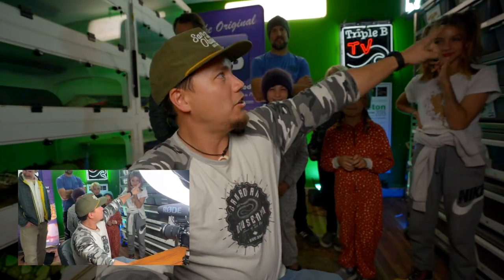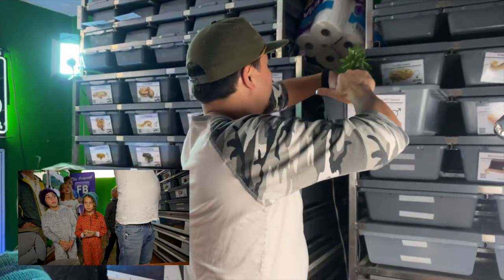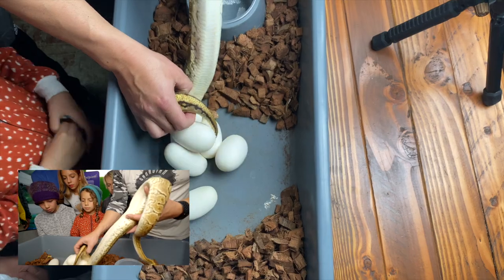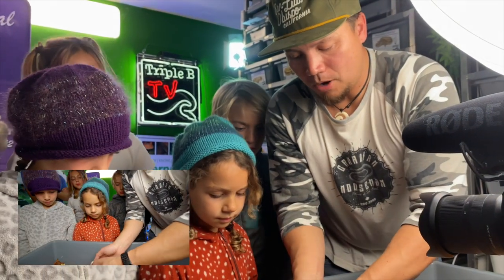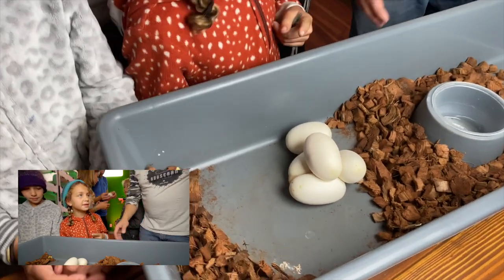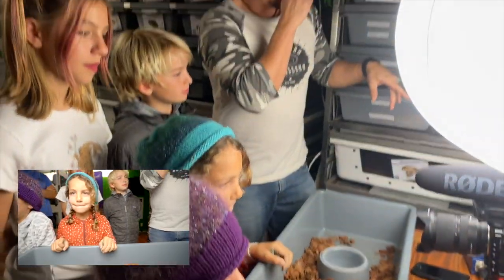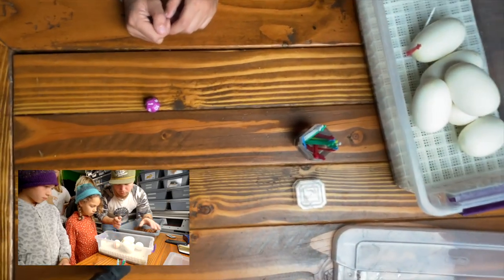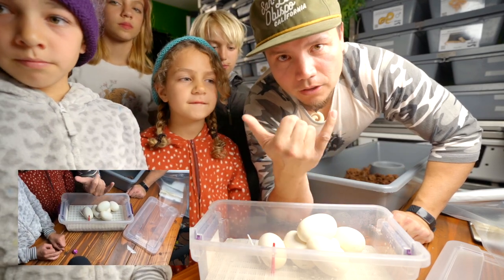Egg Pulling Party - MOST EPIC clutch of the SEASON?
Today we're having an egg pulling party.  This might be our most epic clutch of the season.  Check it out!